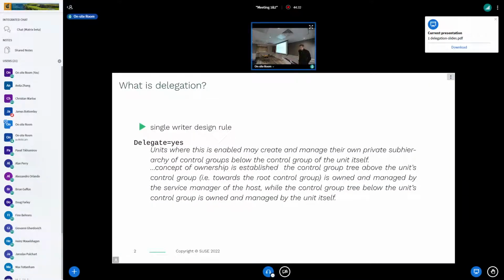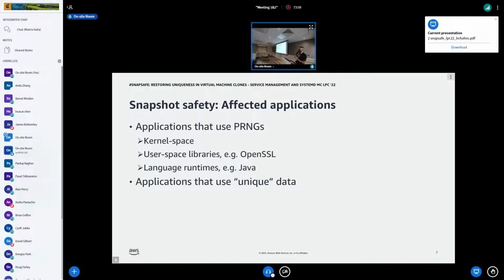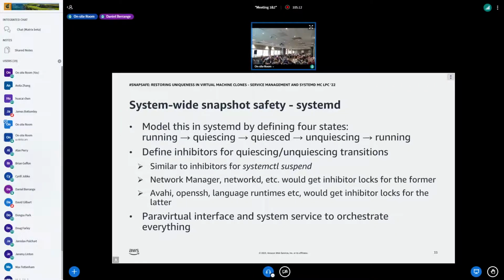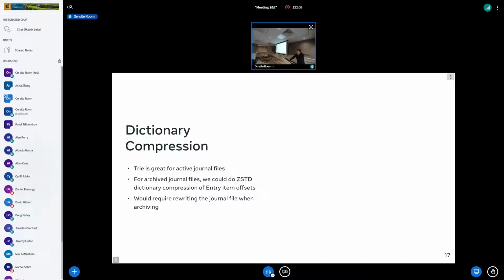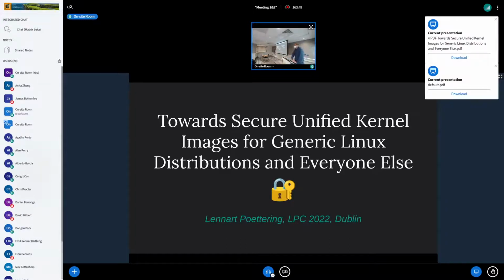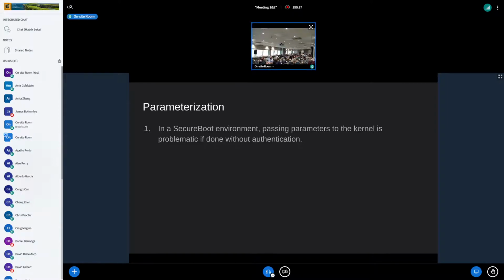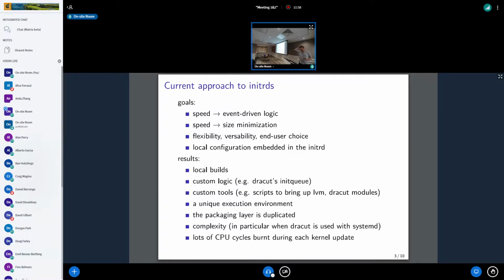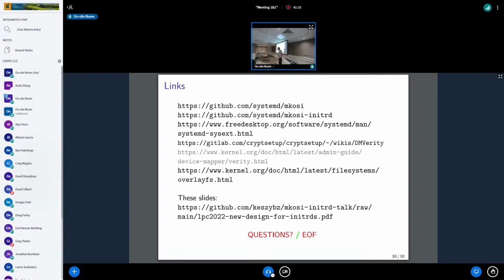LPC 2022 - Service Management and systemd MC - Meeting 1&2